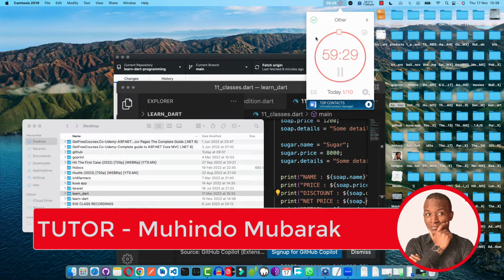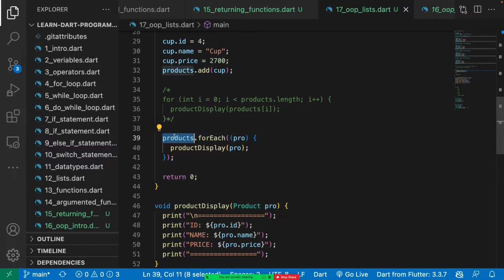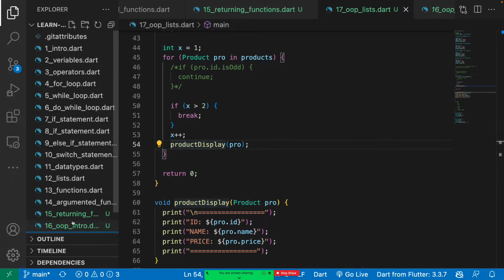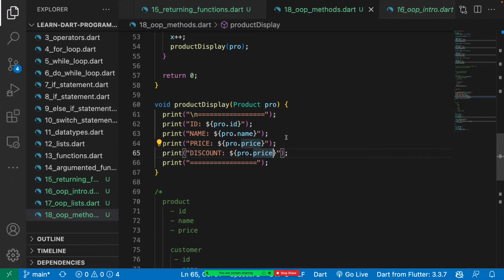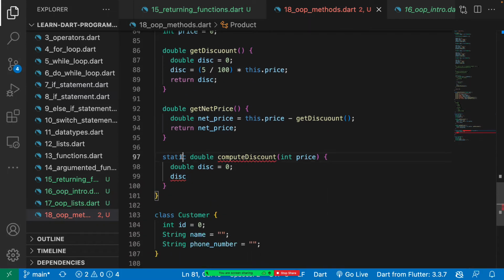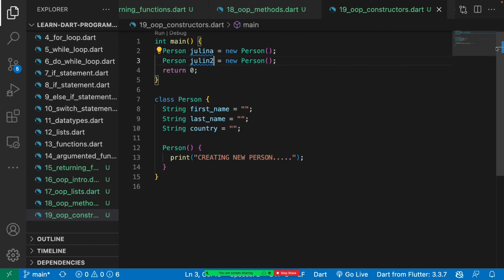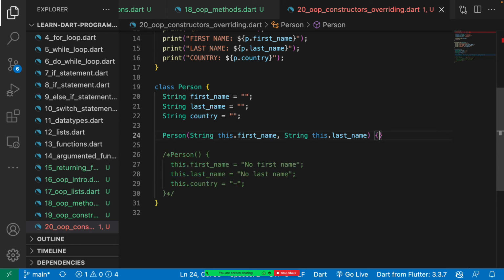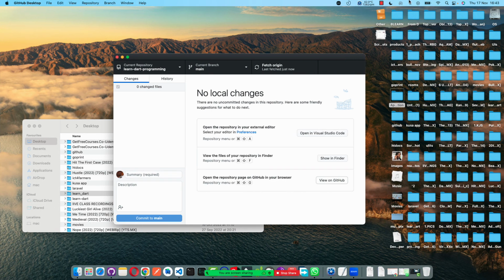Lecture 6 - Dart: Object oriented programming - Introduction